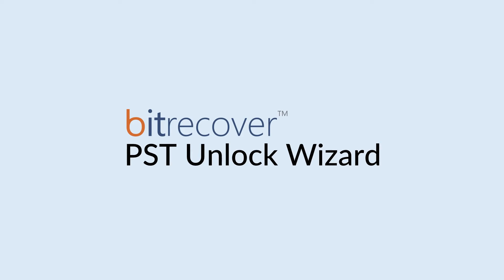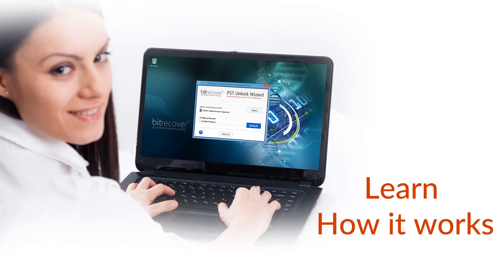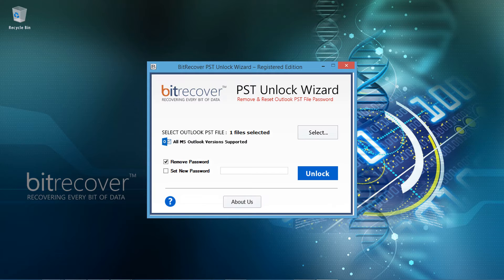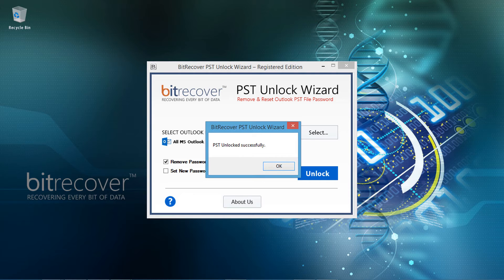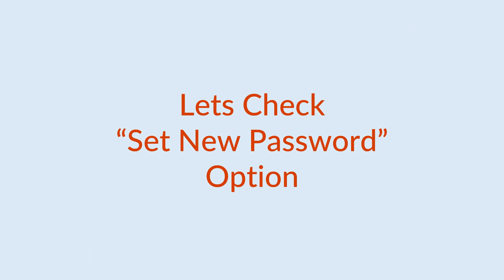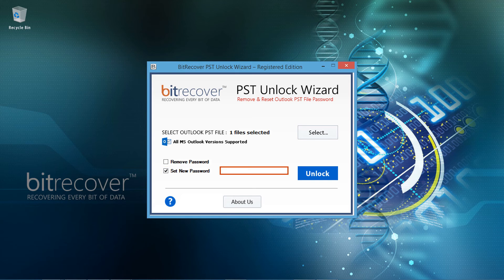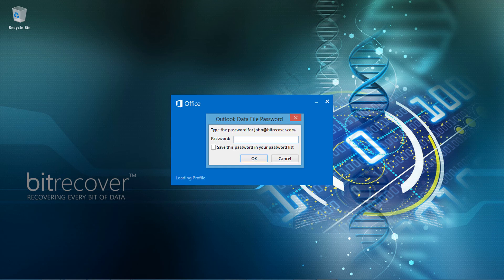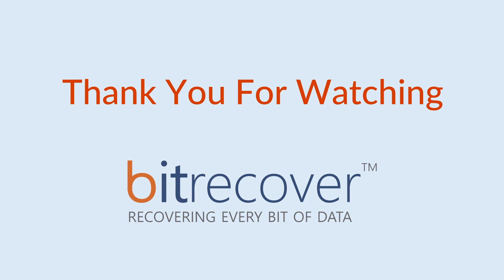Unlock Password Protected Outlook PST File Using - BitRecover PST Unlock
Unlock Password Protected Outlook PST File easily using BitRecover PST Unlock Wizard. More

This Outlook PST Unlocker Tool supports two mode of operations:
1. Remove Outlook PST File Password- Remove forgotten password from PST file and unlock Outlook PST file.
2. Reset Outlook PST File Password- To Set New Outlook PST Password by eliminating the earlier one.